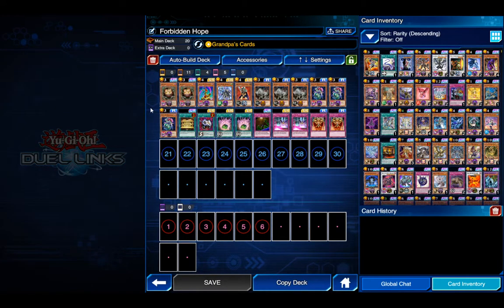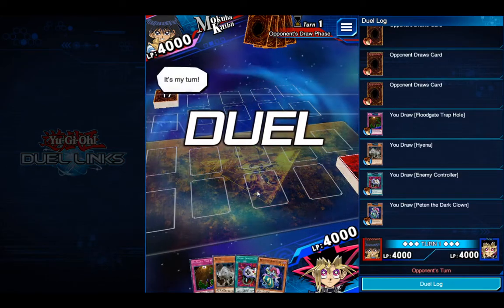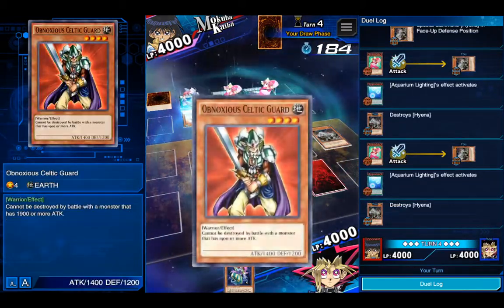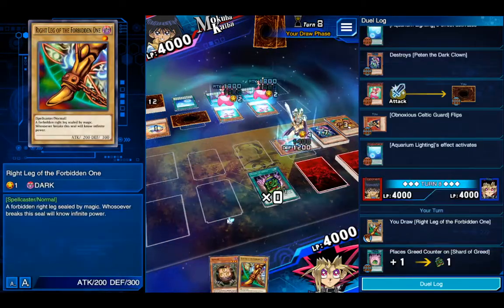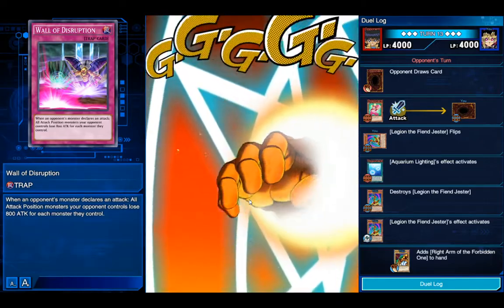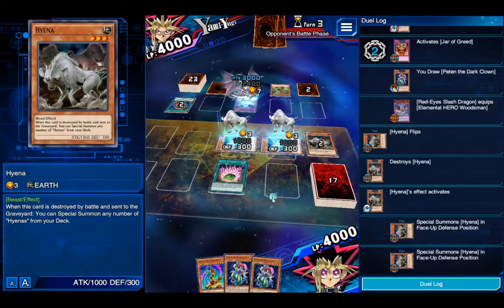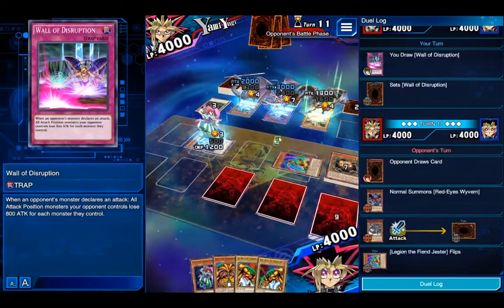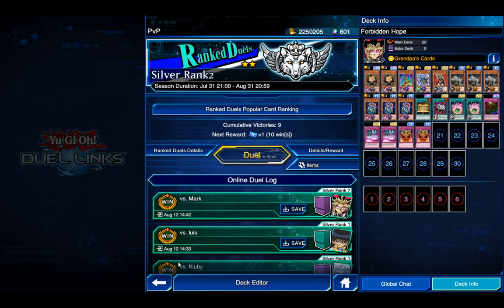Trash Exodia Deck- Yu-Gi-Oh Duel Links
Who doesn't remember the first episode of yugioh, with Atem telling Kaiba off as he summoned the strongest monster of all? Well this deck is nothing like that, its meant to stall and mill like the trash player I am. Please leave a comment on what Trash deck you would like to see me run next!